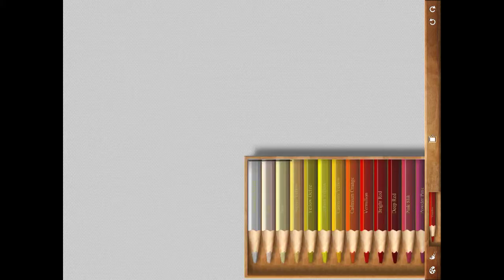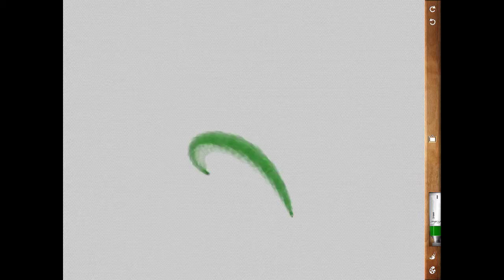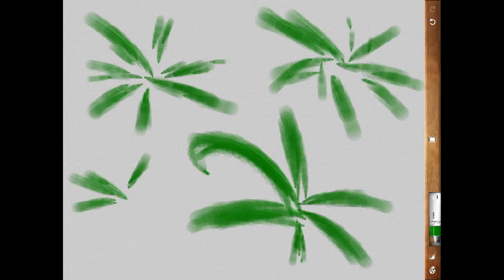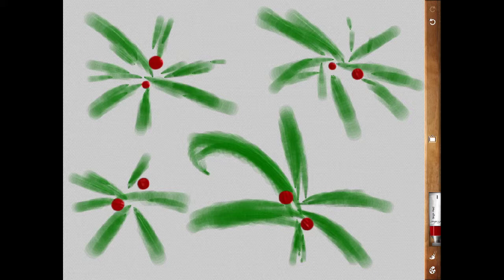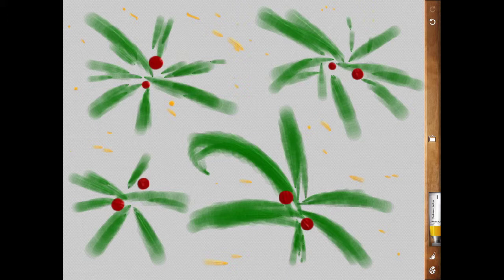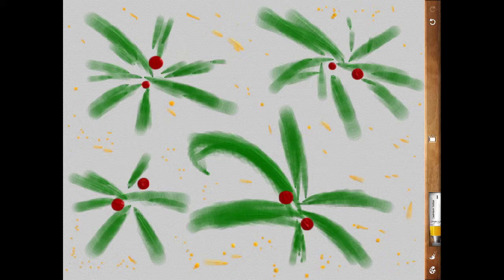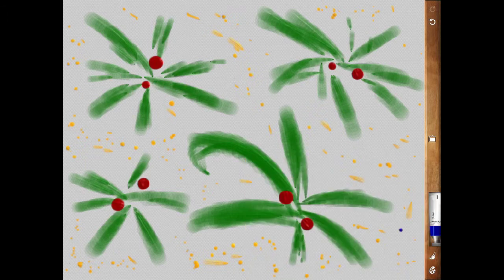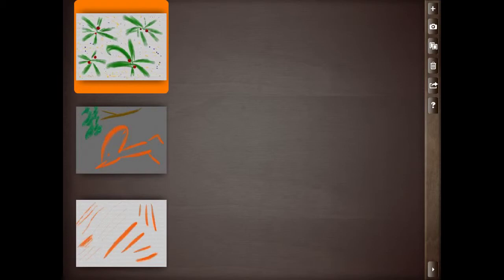Art Set App Review - VEDA August 12th 2012